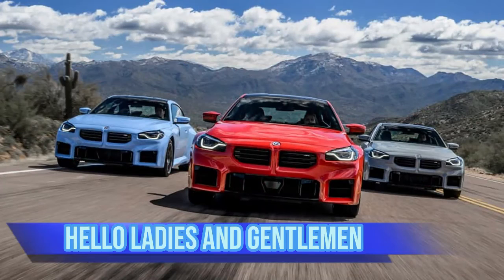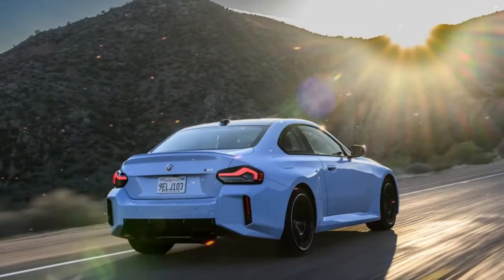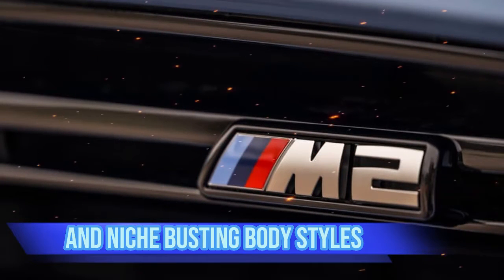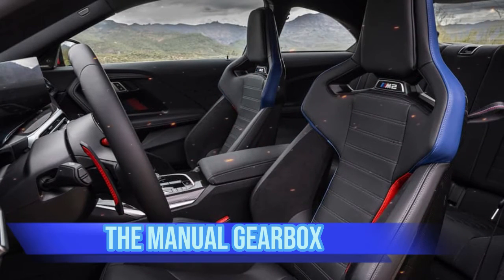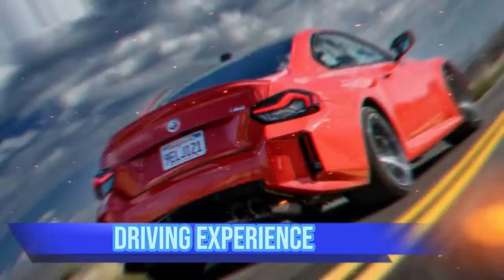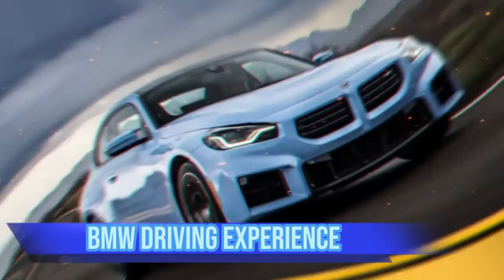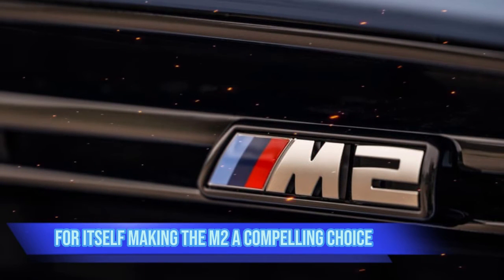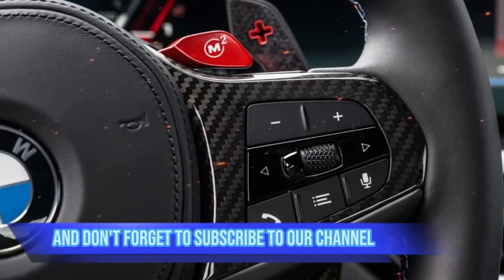🔴 UNLOCK IT! BMW M2 Auto With 0-60Mph Vs Manual Base G87 Competition Australia South Africa Review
Wanna Buy This Car, Try This Program: https://

Halo, ladies and gentlemen! Welcome back to another exciting episode of our channel. Today, we have something truly special for all you car enthusiasts out there. Get ready as we dive into the world of high-performance driving with our review of the BMW M2.

Introducing the BMW M2, the smallest and most affordable M car in the lineup. Despite its size, don't let that fool you. This new M2 is the sequel to the best-selling M car ever, with over 60,000 units sold of the previous model.

Refreshingly Simple Spec:

The M2 keeps things refreshingly simple in a world filled with hybrid drives and niche-busting bodystyles.
It's exclusively available as a coupe, with no cabrio or four-door options.
Unlike other models, the M2 sticks to rear-wheel drive, delivering a thrilling 454bhp from its 3.0-liter twin-turbo straight-six engine.
The Manual Gearbox:

BMW listened to the fans and fought to keep the manual gearbox alive in the M2.
While it may make the car slower, less economical, and emit more CO2 compared to the flappy paddle version, it offers a hands-on driving experience.
For an additional £545, you can enjoy the thrill of shifting gears yourself.
End of an Era:

The M2 marks the end of an era as the last pure petrol M car, as the focus shifts towards hybrid or electric vehicles.
This is your chance to experience the final rear-wheel drive M car with a manual gearbox, a true testament to the traditional BMW driving experience.
Practical and Unique:

The M2's looks may divide opinions, but its practicality is undeniable.